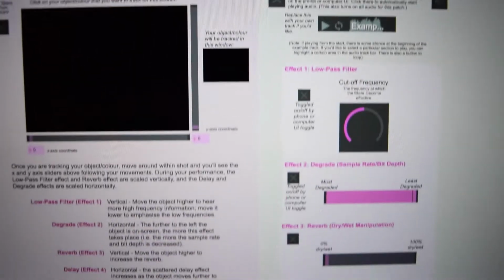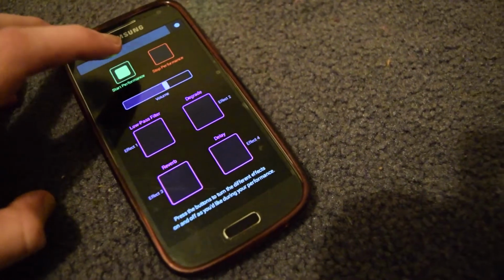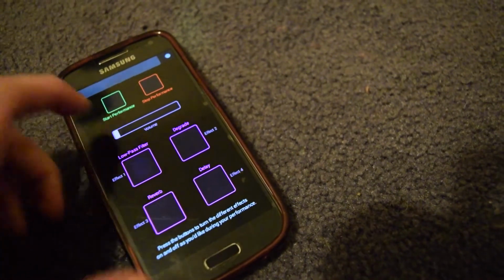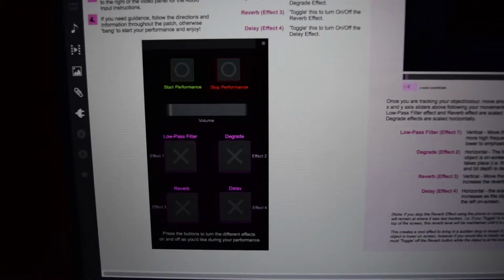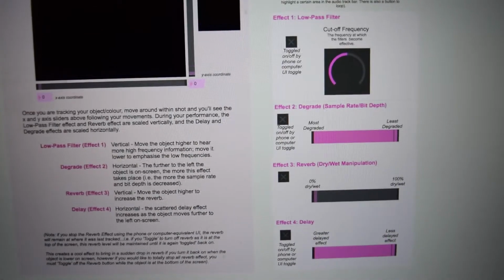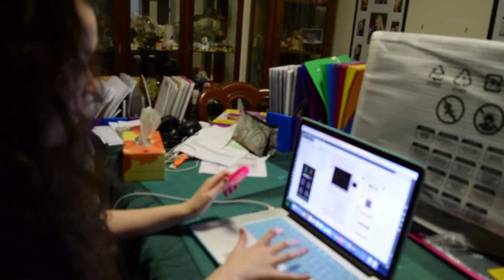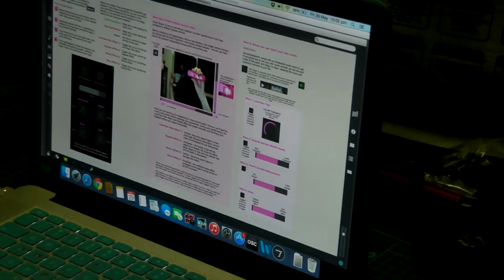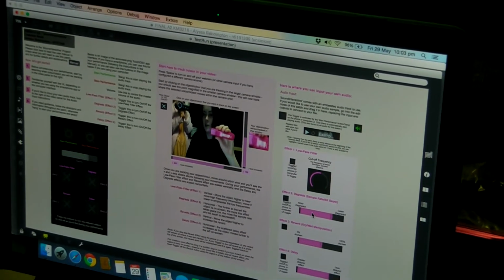"SoundInteractive" Max Patch: KMB216 A2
KMB216 Assessment 2 - Creative Work

"SoundInteractive"
This project aims to bridge the gap between electronic music production and live performance, bringing songs created in the digital domain to life through live audio effect manipulation with colour tracking and an accompanying smartphone app. This patch is designed for people who have a background in performing and so would like to incorporate live performance into their electronic music compositions, or vice versa.

[Music used as example: Original Composition - Alyssa Bebbington, 2014 ©]